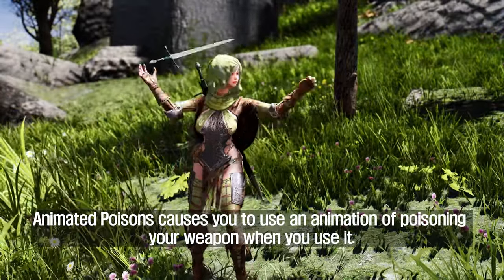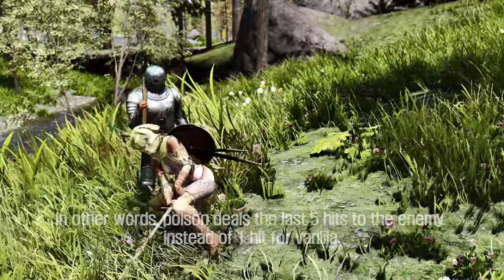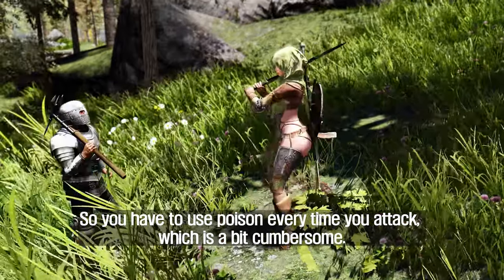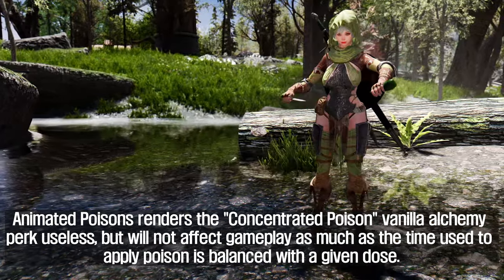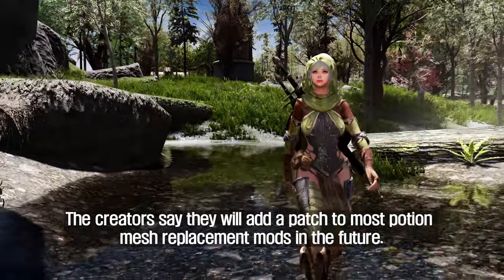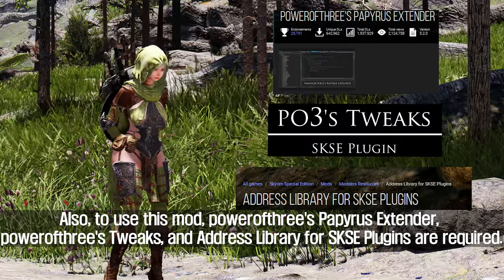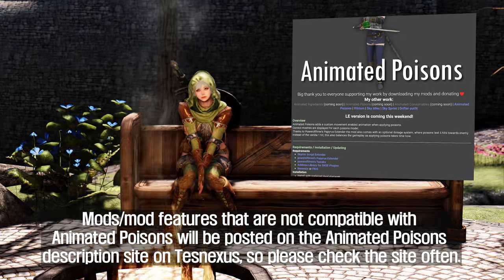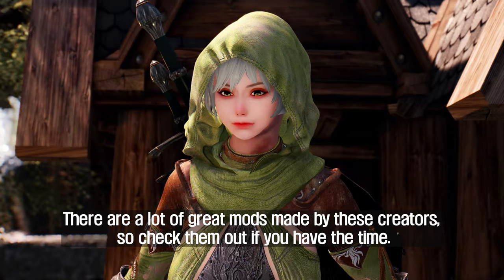SKYRIM MOD I Animated Poisons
I. Credit
- Juhaaaa

II. Source